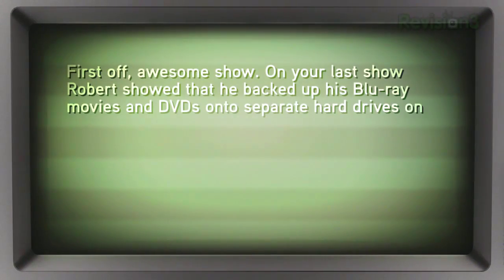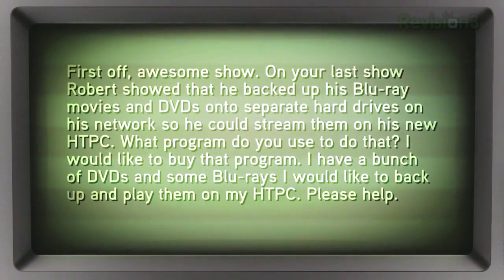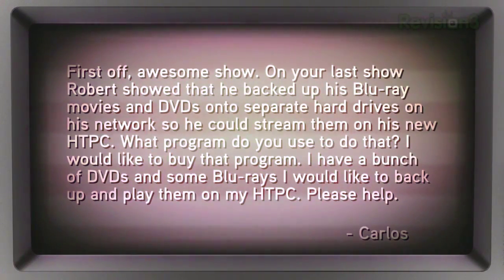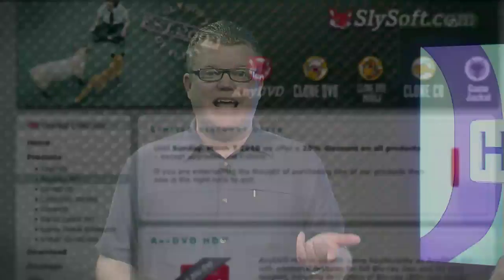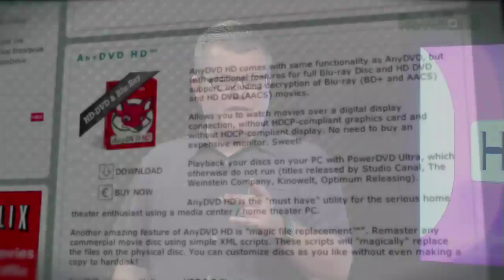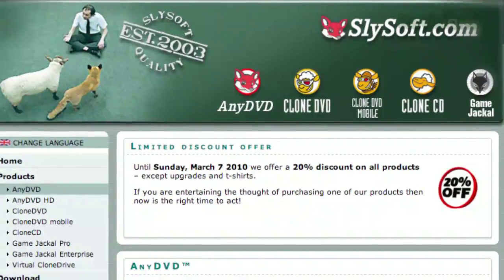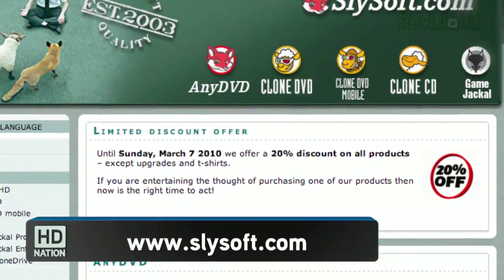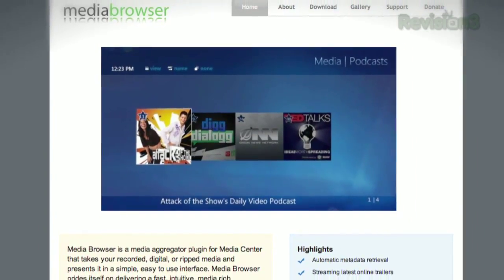How To Rip Movies to Your PC - HD Nation Clips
How did Robert get all his movies on his PC? There are many ripping software options out there, but Slysoft's AnyDVD HD is Robert's favorite choice. Watch the video for more tips on how to transfer your movie collection to your home computer.